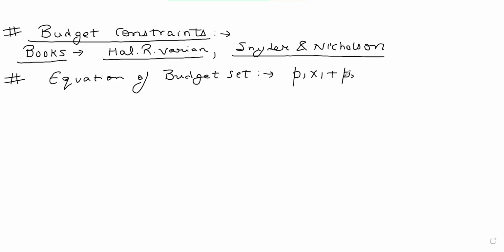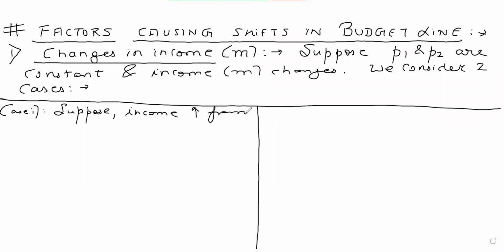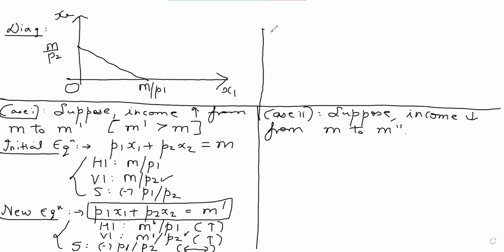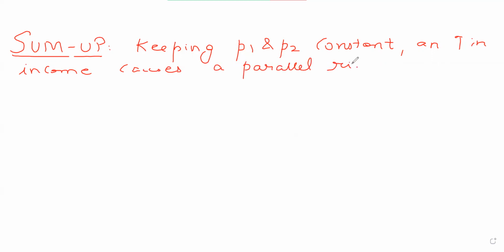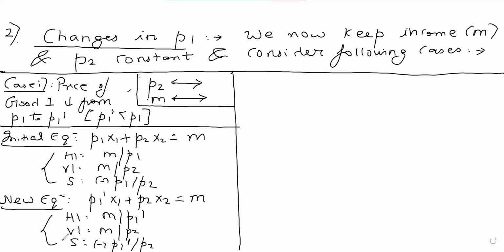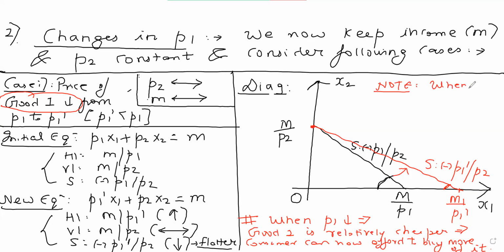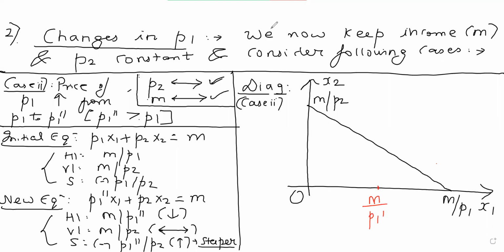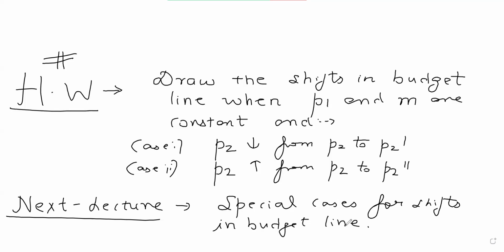DU Eco(H) Sem-3 Intermediate Microeconomics-1 lecture-2 on Budget Constraints by Akshay Sir, DSE.